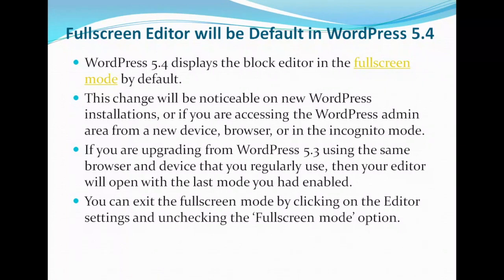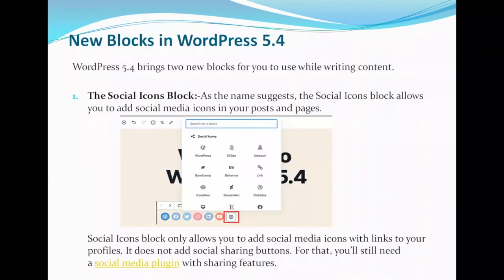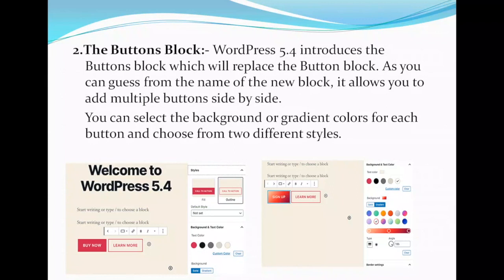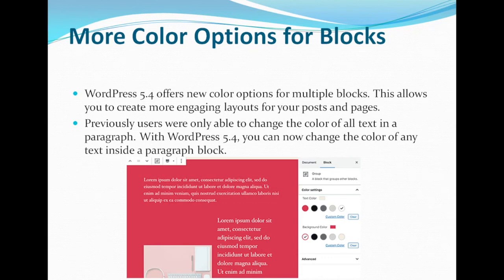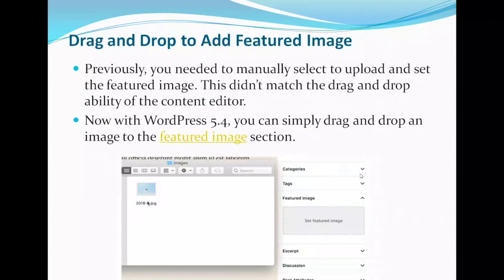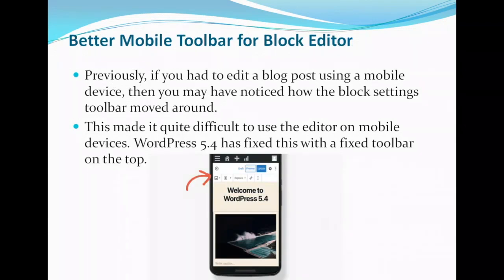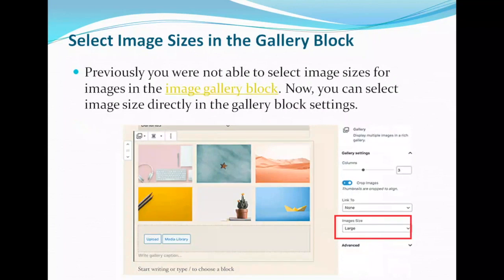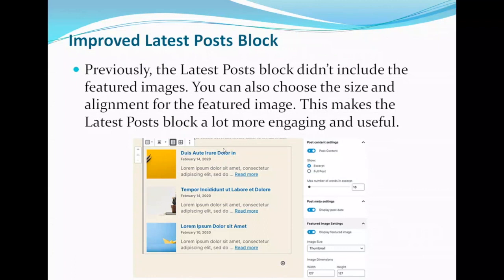WordPress 5 4 What's New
Wordpress latest version update. Wordpress Version 5.4. Best Wordpress Tutorial.